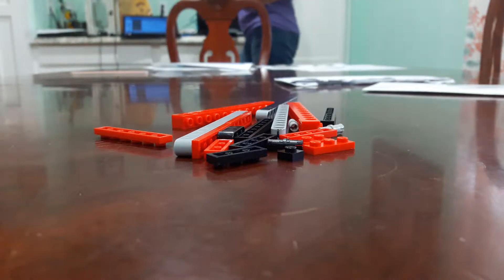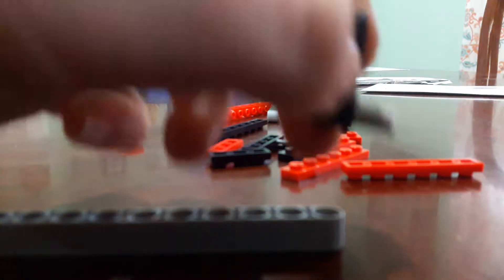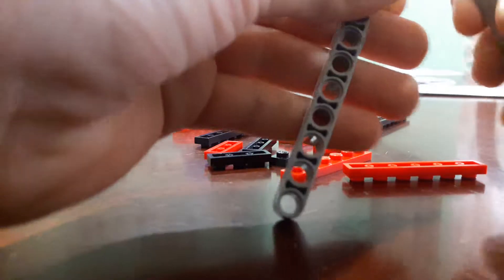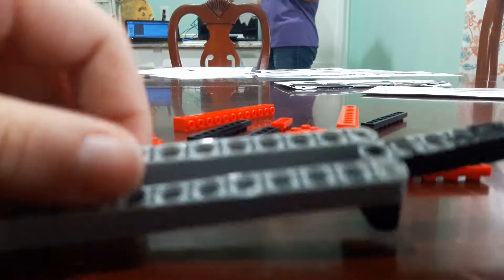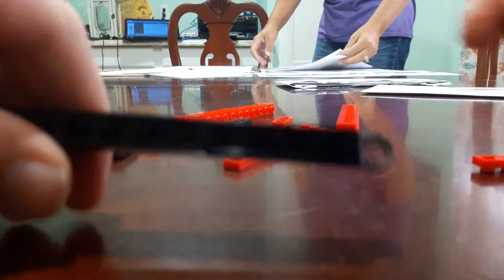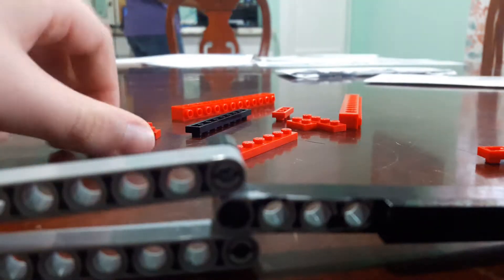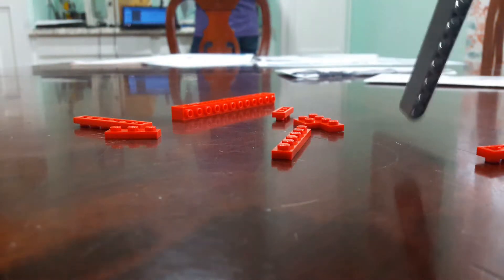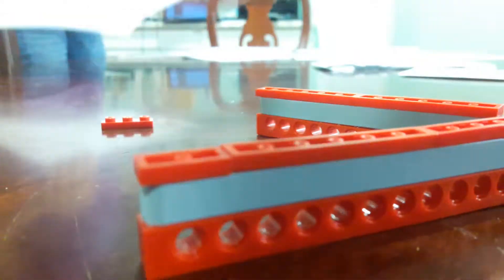How to make a lego butterfly knife